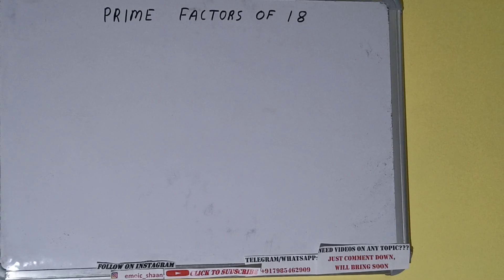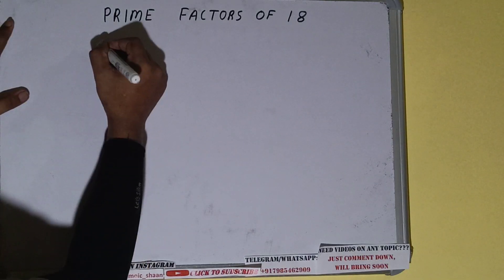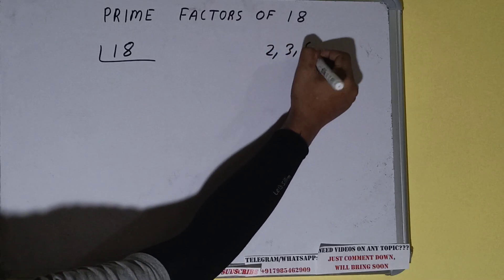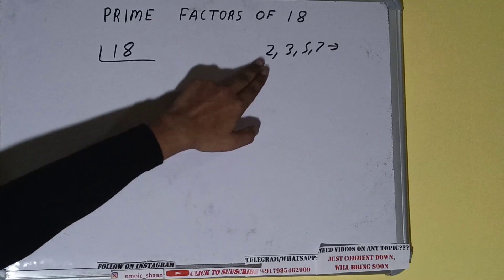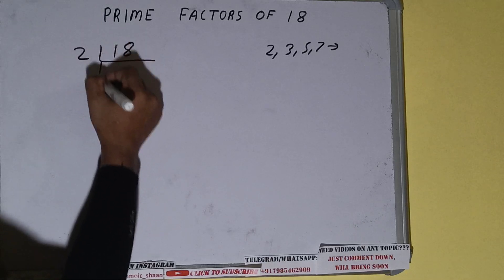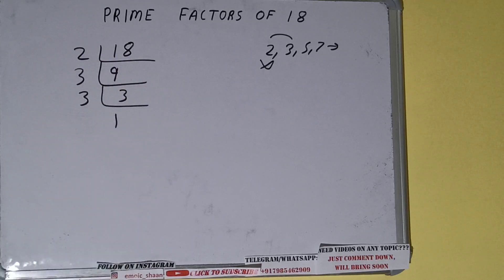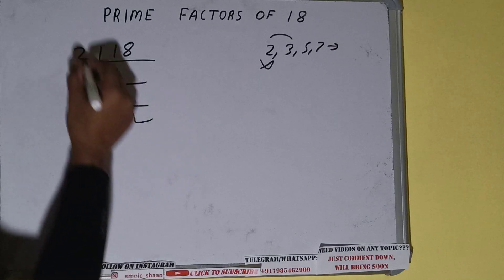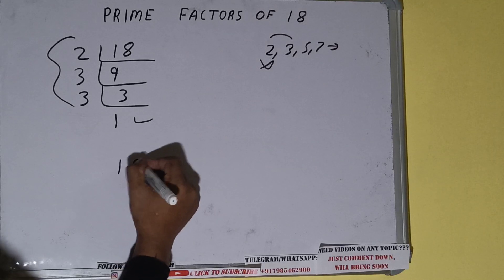Prime factors of 18